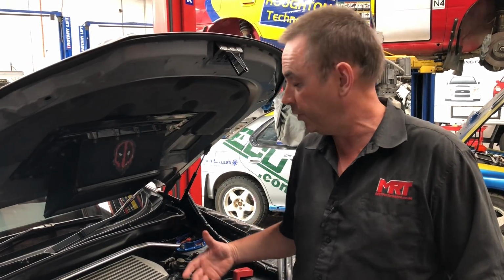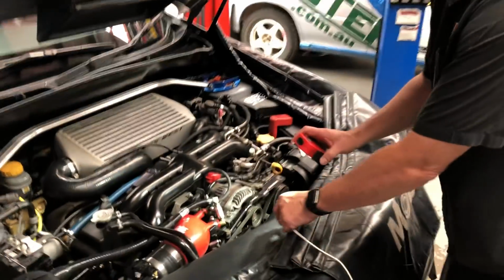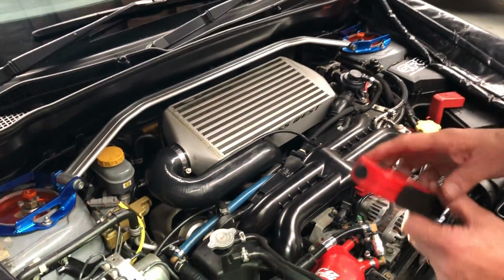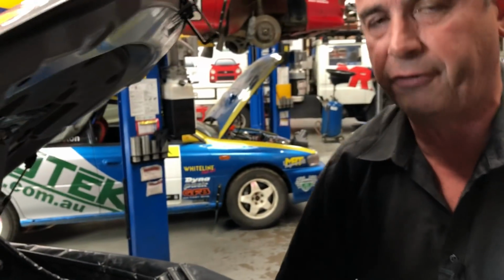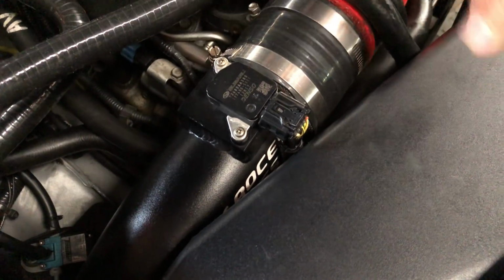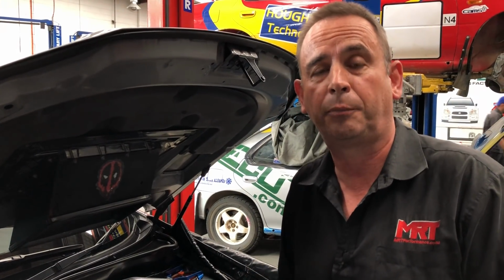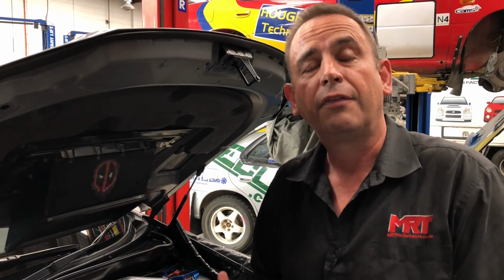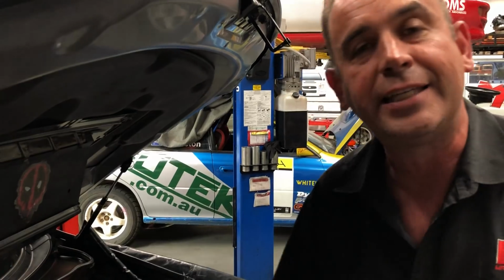MODIFIED TROUBLES - MY09 Subaru Forester XT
Yesterday we posted some photos of some severely damaged belts which we discovered on an MY09 Forester XT which came to us for some Suspension upgrades.This warranted some closer inspection of the car, which revealed a few more interesting things.
In this video Brett takes you through what we found and also explains a potential failure point we see quite commonly with modified Subarus.

It should be noted that the hose slipping off the turbo mouth doesn't necessarily indicate a poor quality part. Although this can be the case, it's more often caused by poor installation, the hose being accidentally levered off while other work is being done, or a slightly different part being used which doesn't suit the turbo fitted to the car.